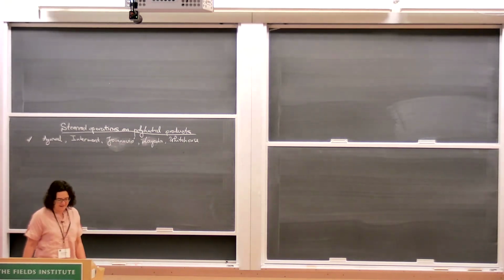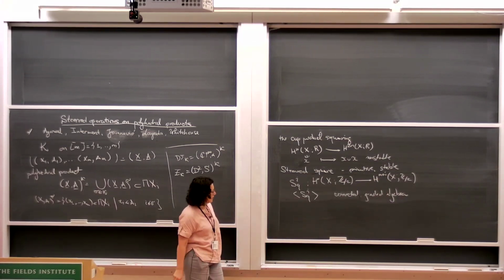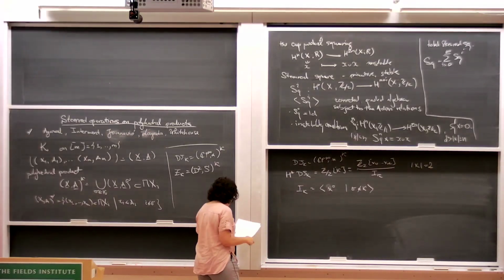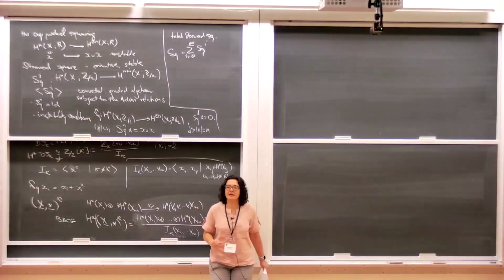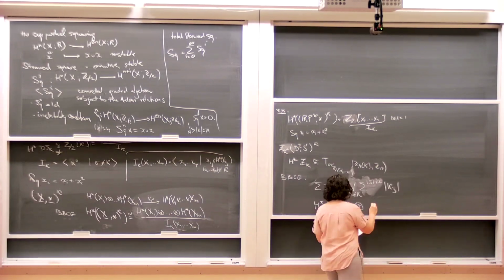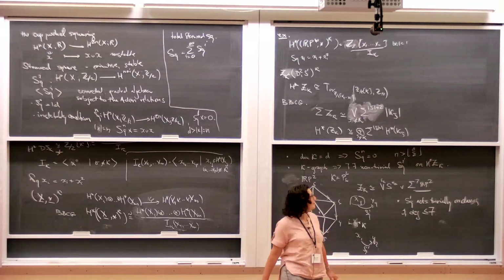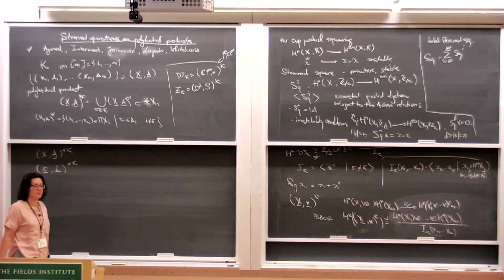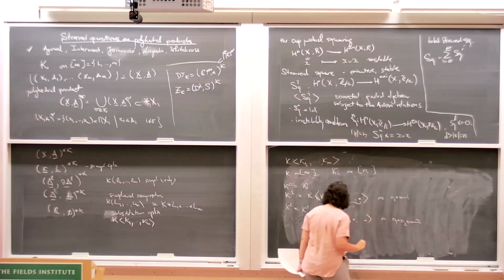Steenrod operations on polyhedral products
Speaker: Jelena Grbić, University of Southampton
Date: August 19, 2024